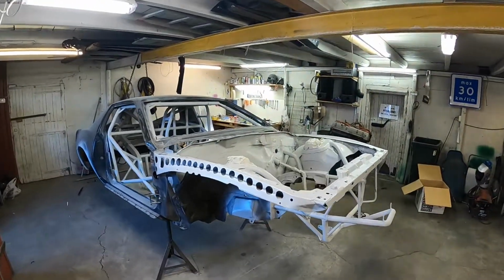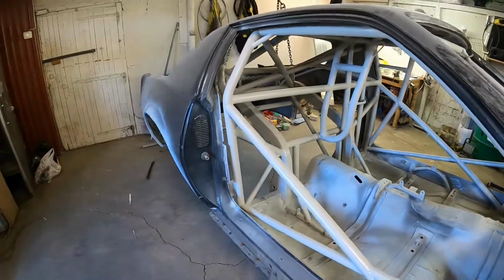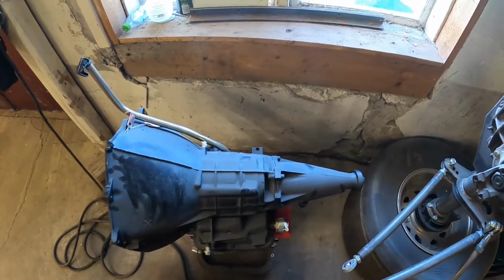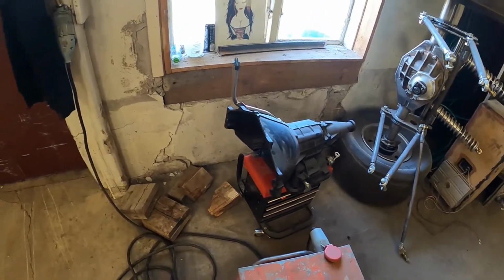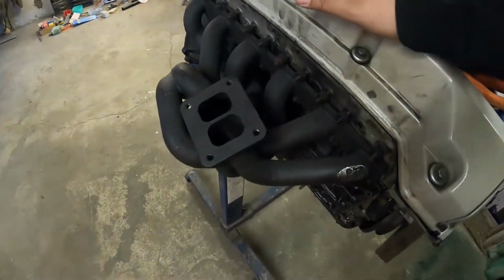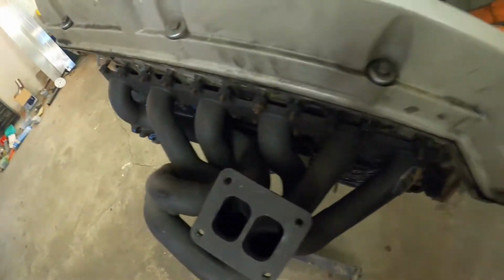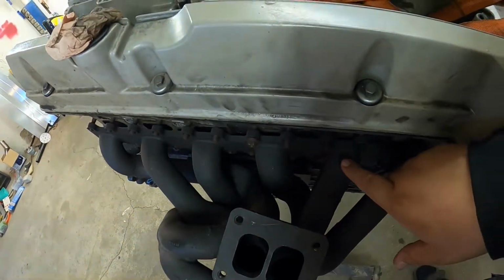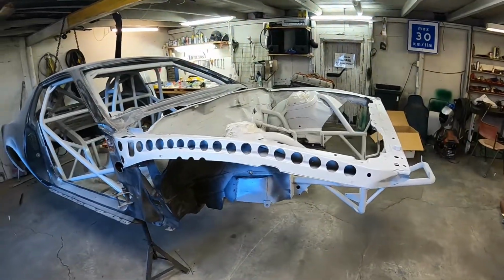LAST WEEKS PROGRESS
Camaro Iroc-Z with a mercedes Benz Engine M104 and powerglide
Nissan R32 GT-R RB26